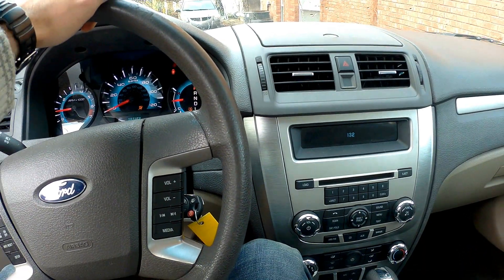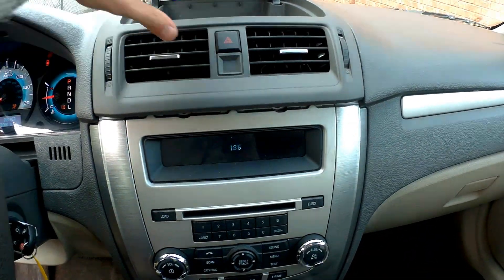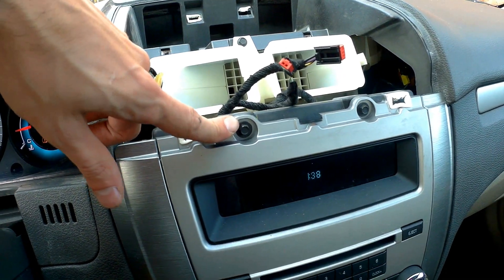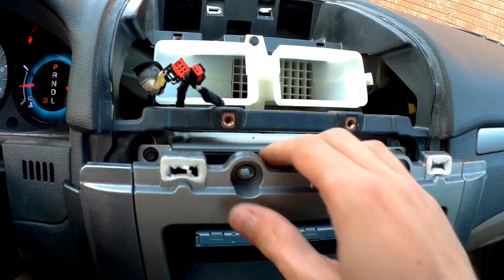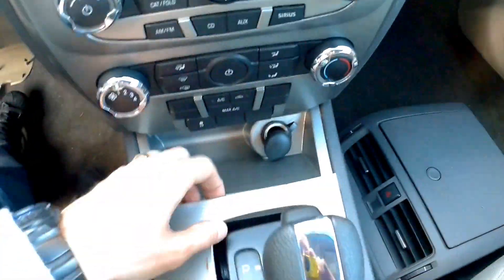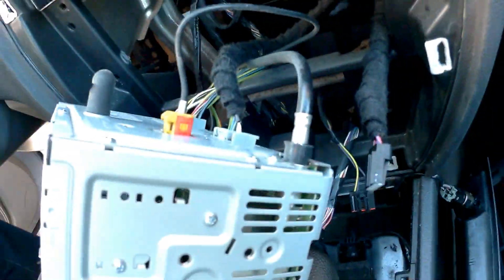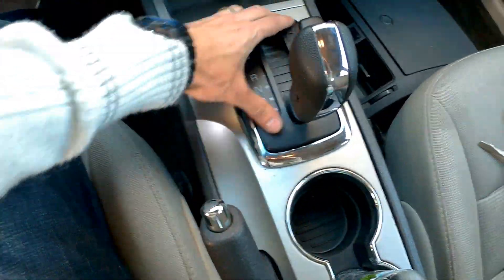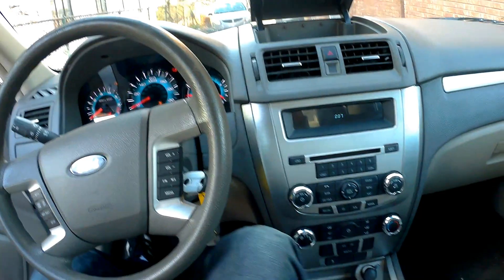2010 - 2012 Ford Fusion Radio Removal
Video Tutorial how to remove install replace Radio or display in Ford Fusion. Should be same procedure on 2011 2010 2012 Ford Fusion.
Dash removal included.

Hey guys! If you find this information helpful and would like to thank creator for his time and effort.
Money will be used to buy new equipment  to improve quality of the videos. Thank you for being awesome!